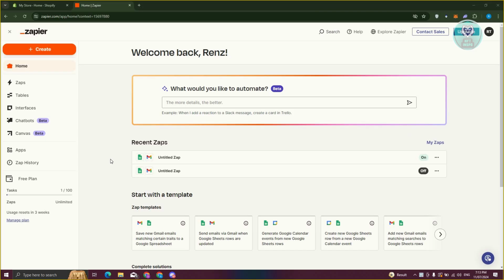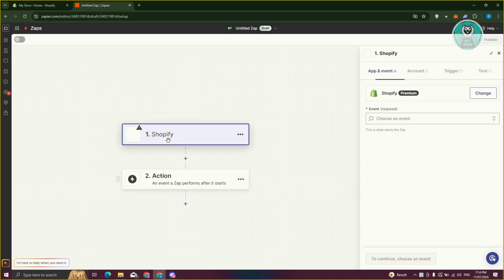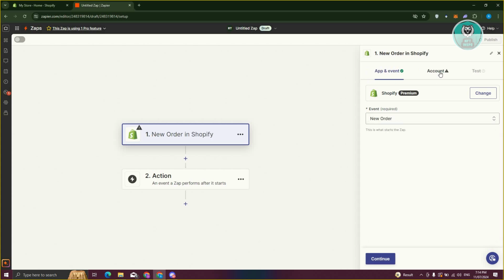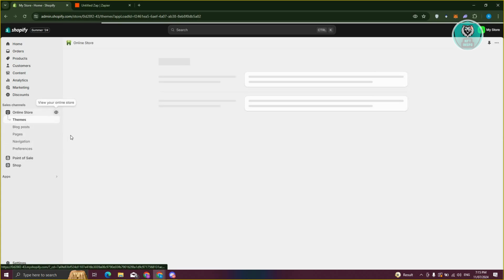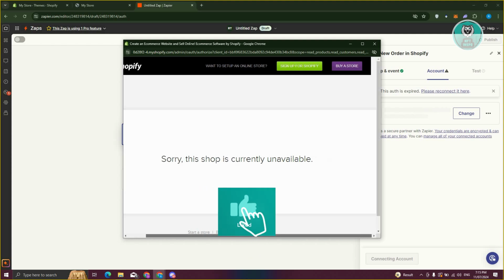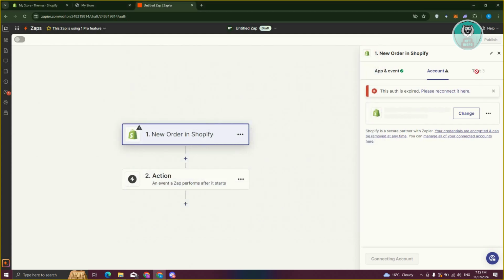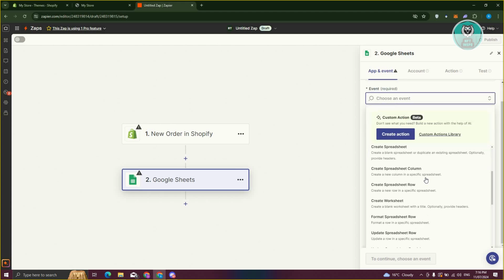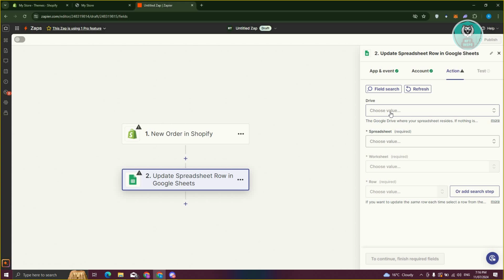How To Use Zapier With Shopify (2025)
If you want to be able to use Zapier with Shopify then this video will be perfect for you!